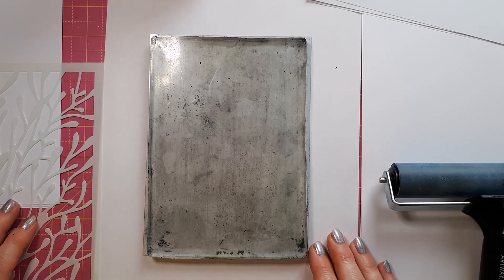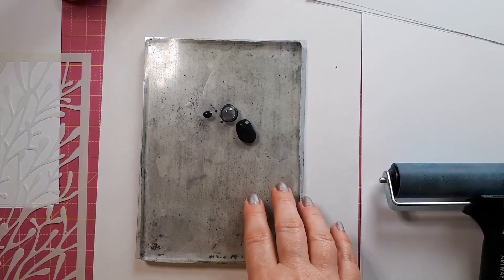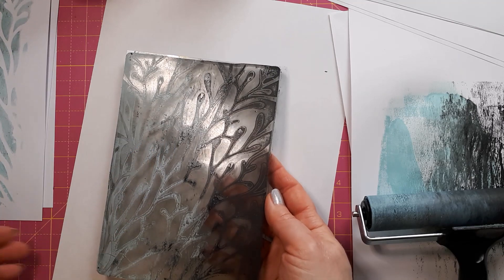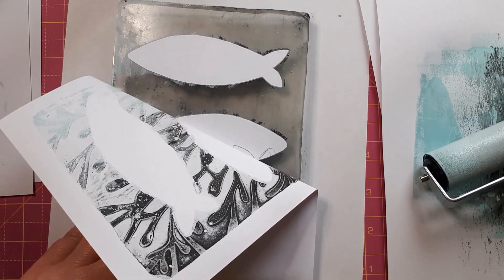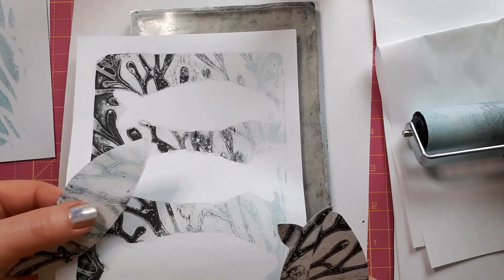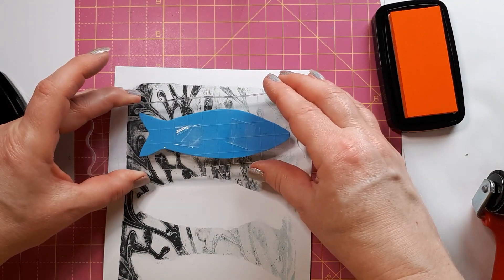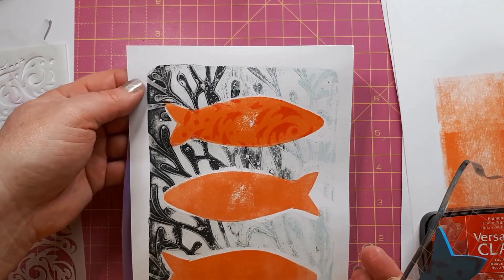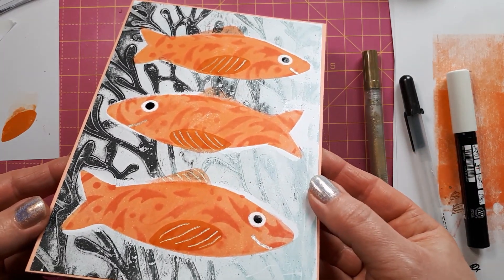THREE GOLDFISH: playing with my gel plate and the new Lavinia Stamps acrylic paints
In this video I play with my gel plate, some stencils, the new Lavinia Stamps acrylic paints and some stamps that I created from fun foam.